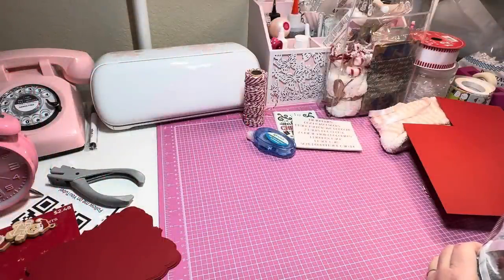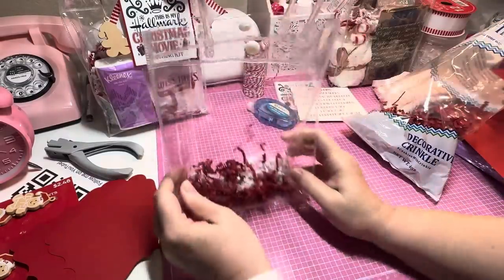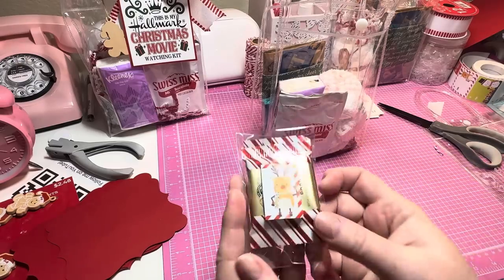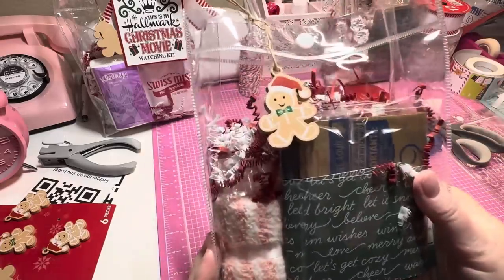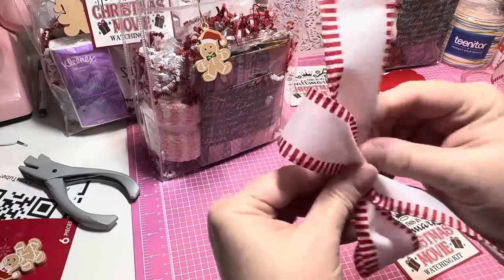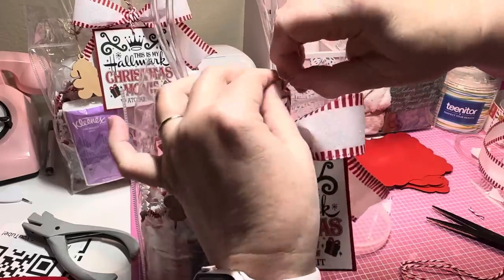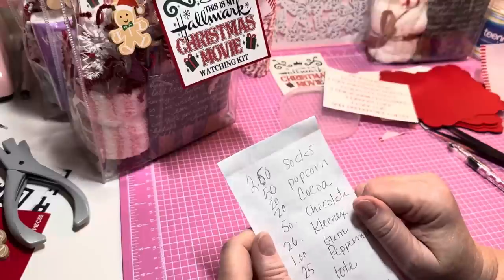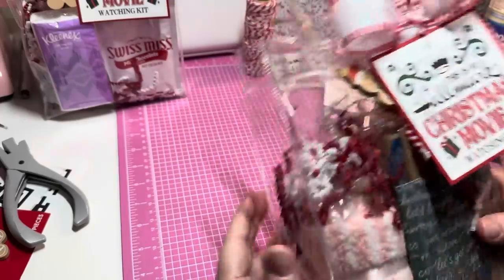CRAFT FAIR SERIES 2023|HALLMARK CHRISTMAS MOVIE WATCHING KIT|EASY & A GREAT SELLER!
Hi Friends!!

This is the link for the clear totes from Amazon!

Big huge! Deanna🌸🌸